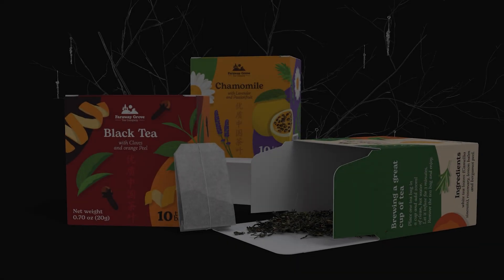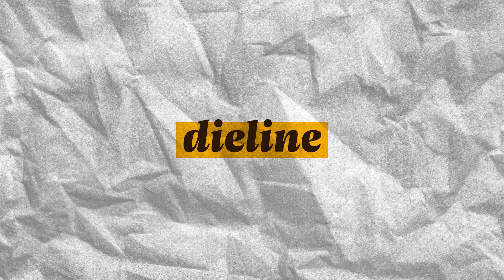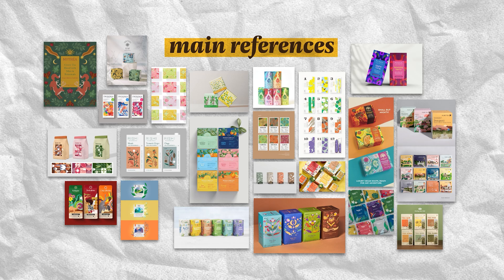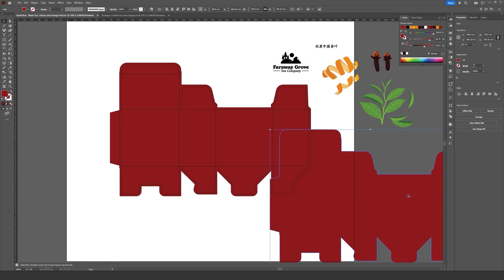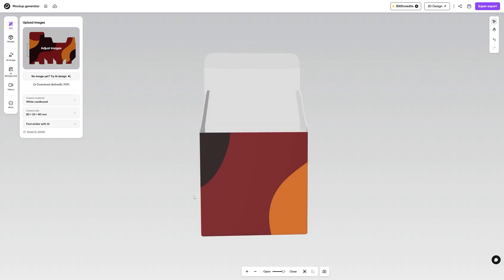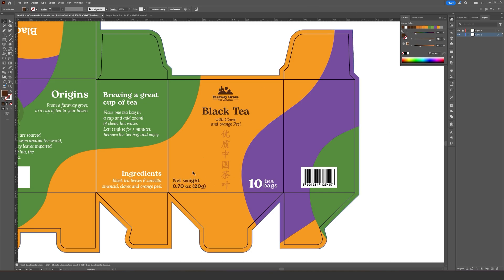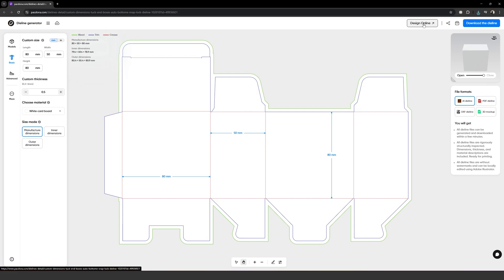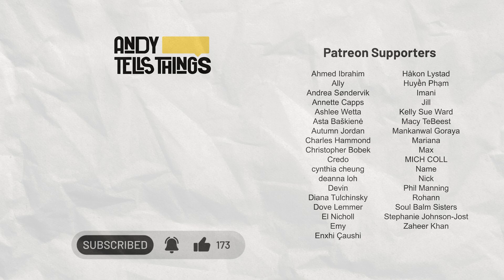Packaging Design For Beginners (+3D Mockups!)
Create amazing mockups with Pacdora and enjoy a 50% lifetime discount using code ANDY50
🎮 Epic Games Creator Code: ANDYTELLSTHINGS
Packaging design is one of my favorite things to create. It has so much space for creativity, it looks great on your portfolio and if you know what you’re doing, companies are willing to pay good money for it. In this tutorial, I'll show you my entire package design process inside Adobe Illustrator.
TIMESTAMPS
0:00 - Intro
0:40 - Company Briefing
2:11 - Dieline on Pacdora
3:42 - Gathering References
4:26 - Main Idea
5:25 - Designing, Part 1: Ingredients
6:27 - Designing, Part 2: Colors
8:49 - Designing, Part 3: Base Layout
10:50 - Designing, Part 4: Product Line
12:31 - 3D Mockups